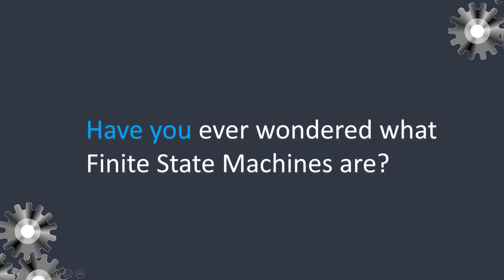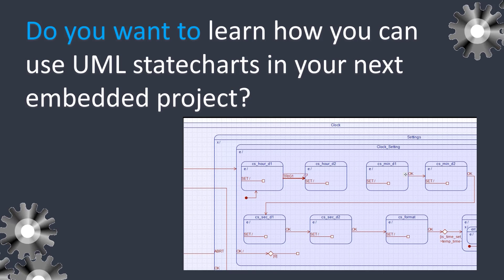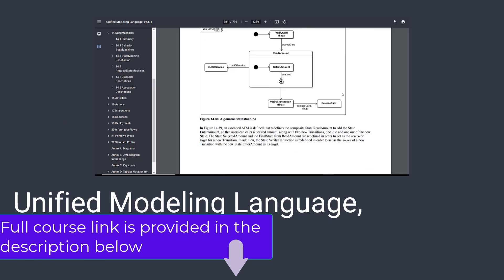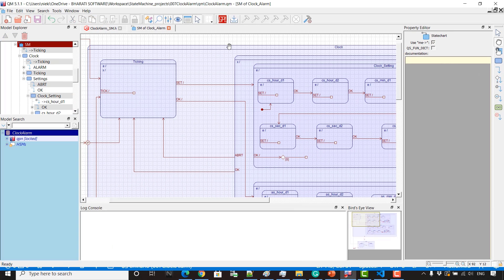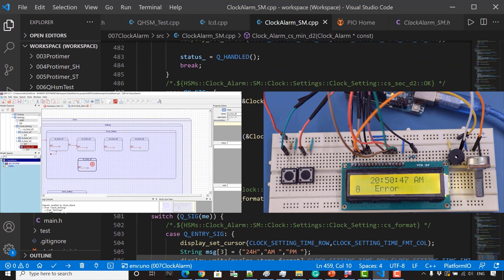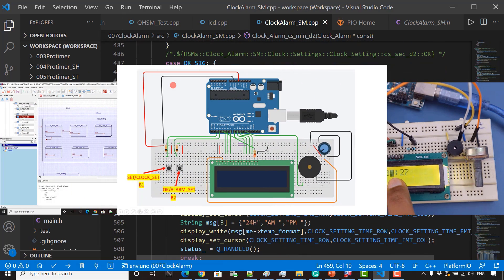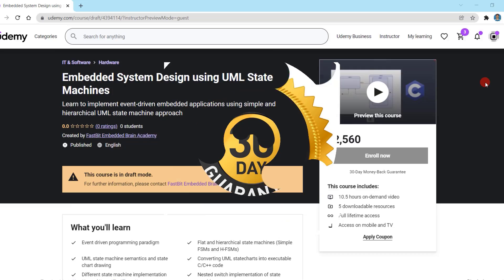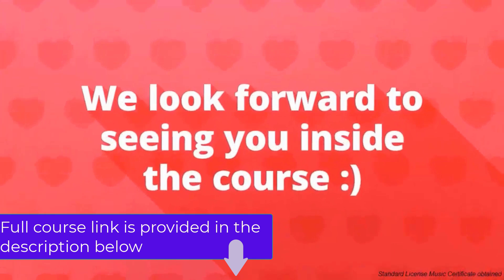New course : Embedded Systems Design using UML State machines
Some of the highlights of this course are as below
1) UML(Unified Modeling Language) state machine semantics like simple/composite states, events, signals, transitions, entry/exit actions, guards, pseudo-states, etc

2) Drawing UML state machines using graphical modeling tools such as Astah and QM™ modeling tool

3) Implementing embedded applications using Hierarchical state machines and Active objects design approach

4) Using QP™ real-time embedded framework and QP™-Nano Arduino library in your embedded projects

5) Active objects

6) Hands-on event-driven project implementation and testing on Arduino UNO board (Please check the preview videos on the above link)

Explore QP™ real time embedded frameworks and QP modeler tool by quantum leaps, LLC